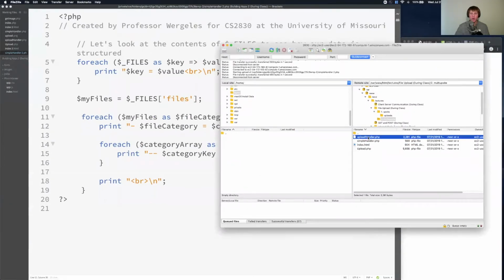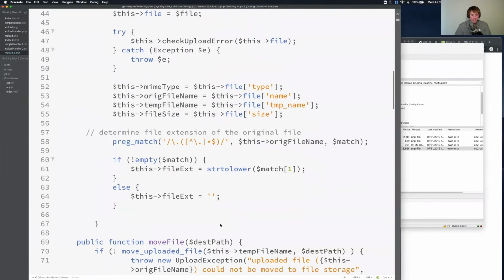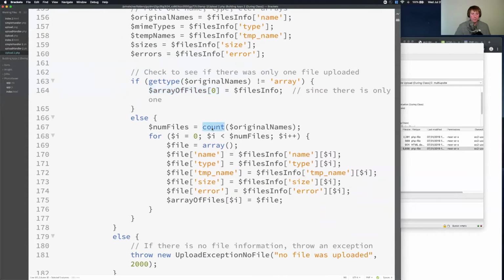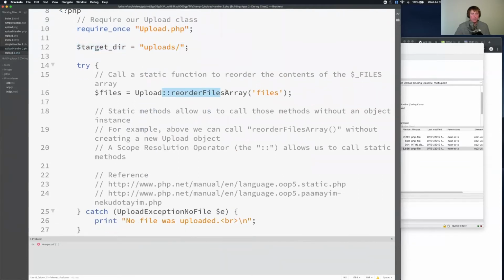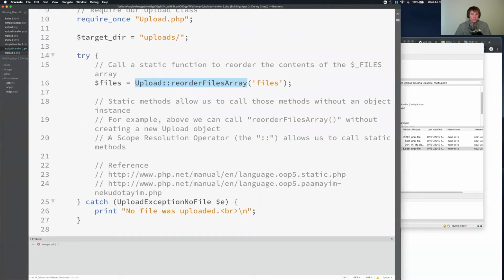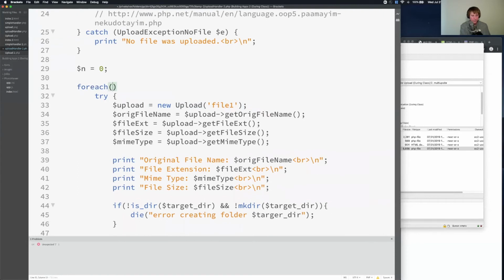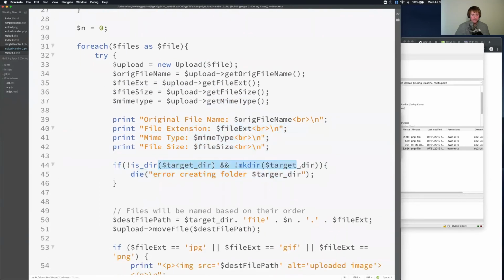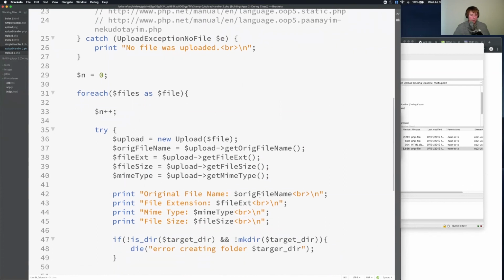28 4 2 MultiUpsite